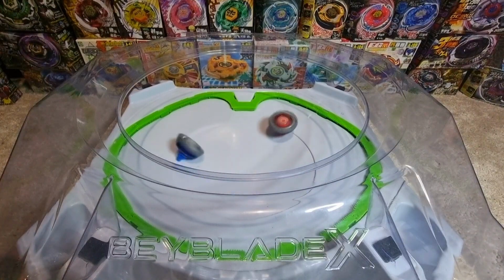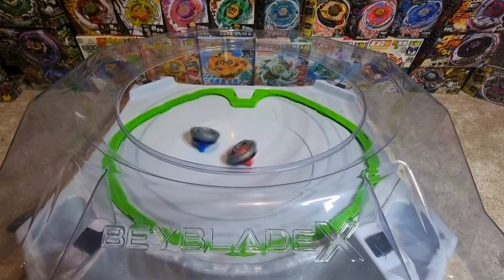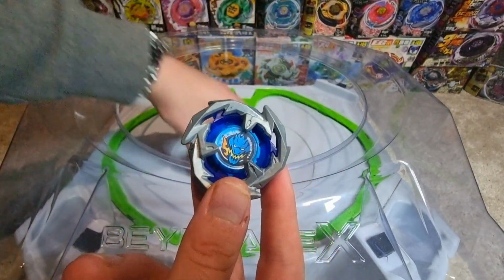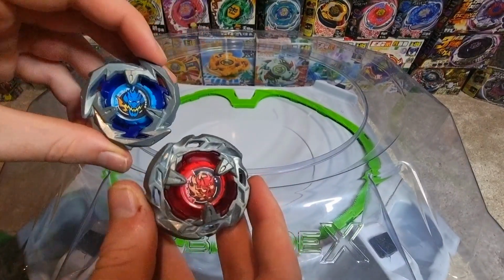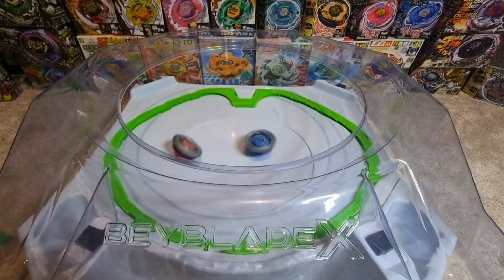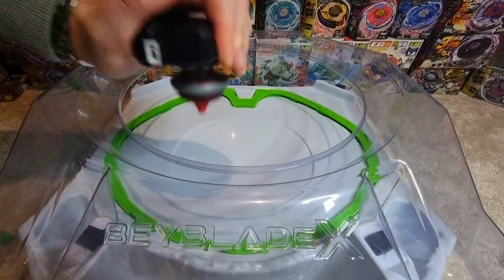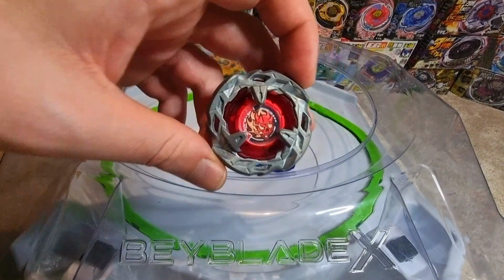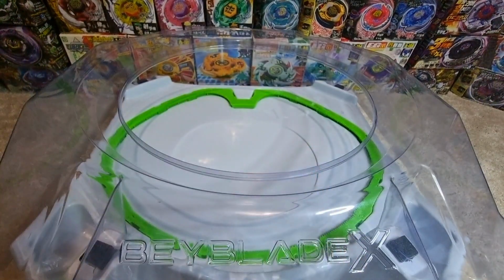Dransword 3-60F VS Hells Sythe 4-60T (EXTREME BATTLE) | Beyblade X Anime Battle!!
USE CODE: LibraLew

Music from (free for Creators!)